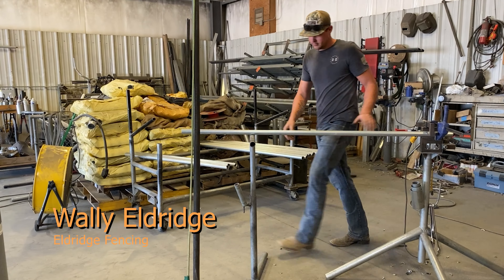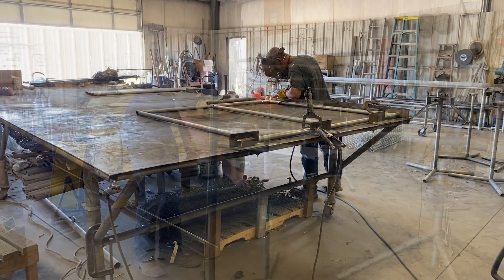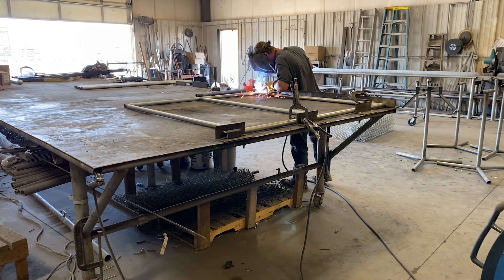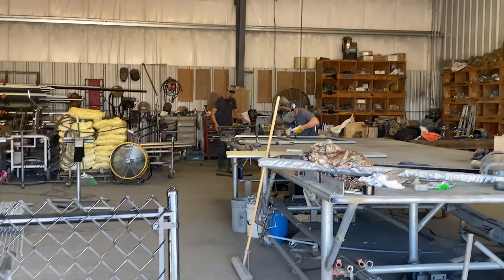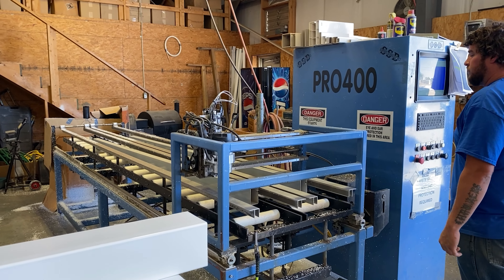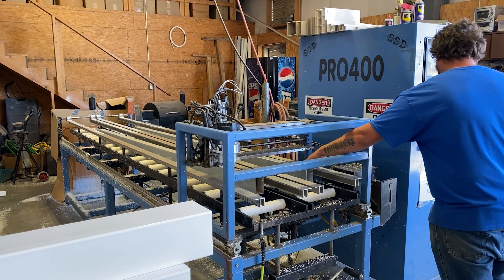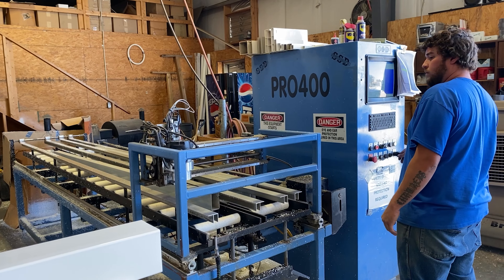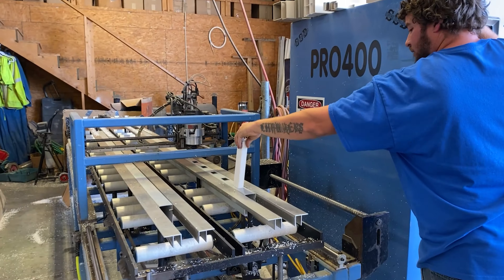Eldridge Fencing MFG Day video